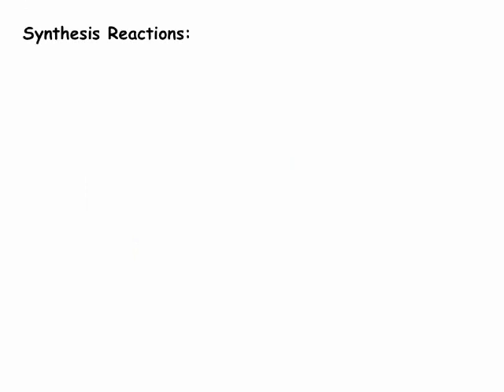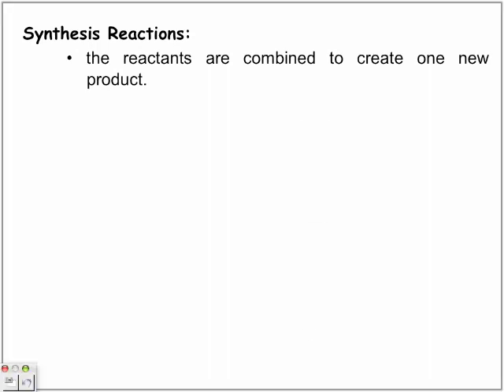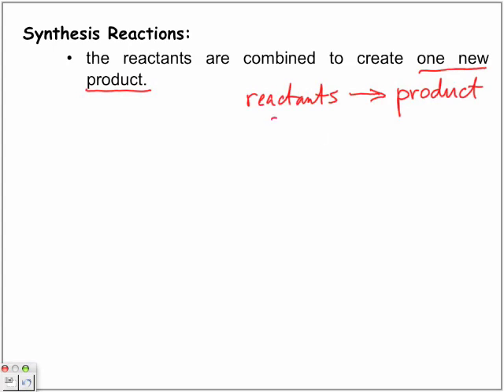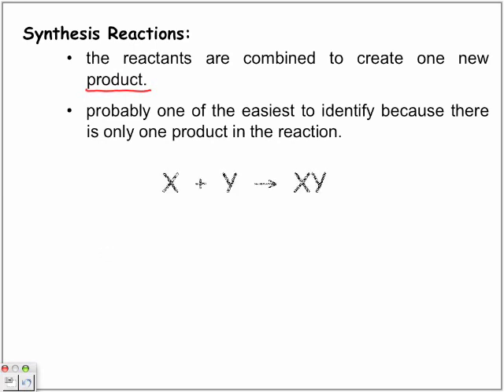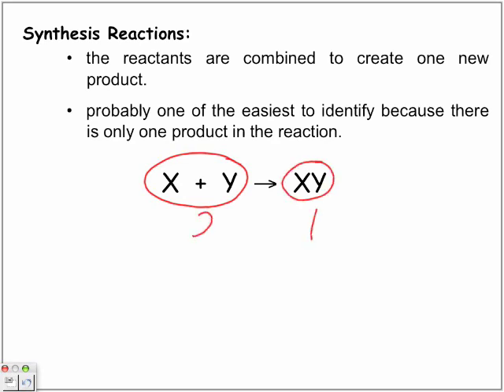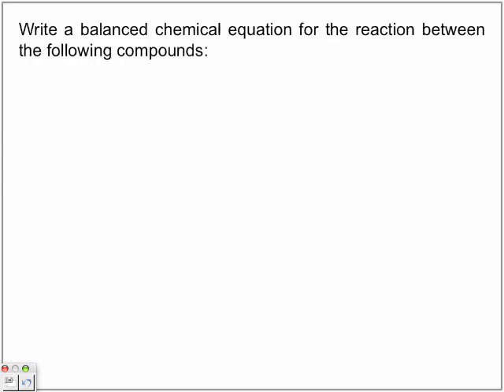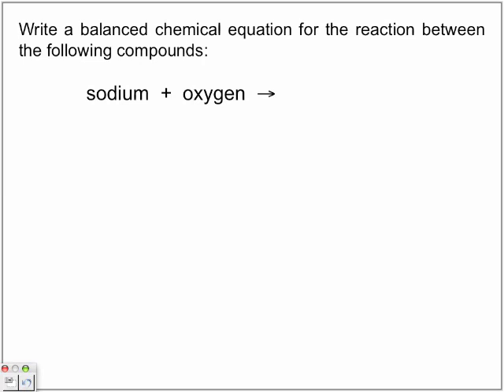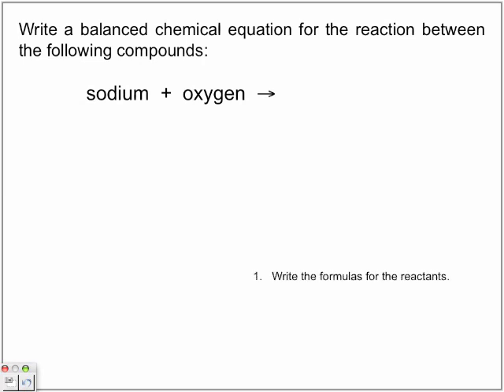Synthesis Reactions Part 1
The following episode is on synthesis reactions. The following episode can be downloaded from iTunes by typing "PapaPodcasts" in the search window.

Mr.P